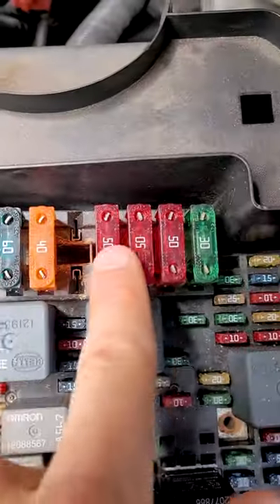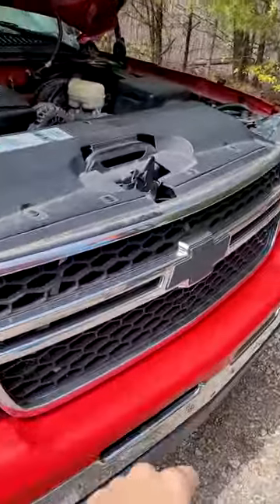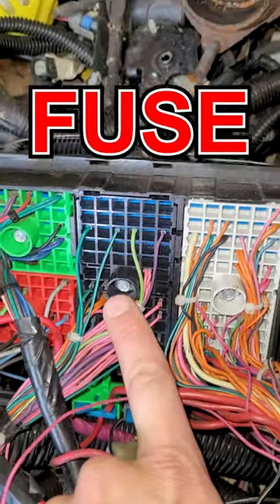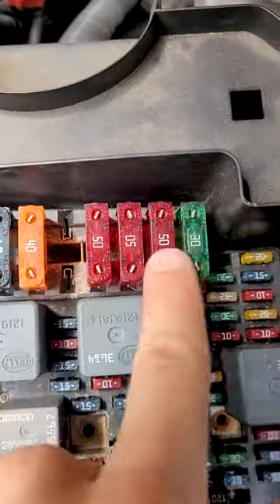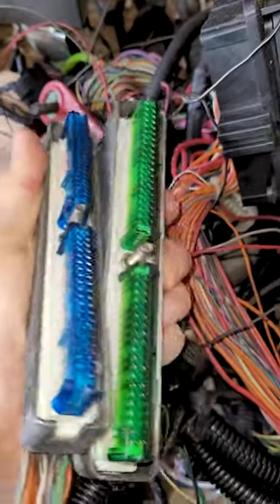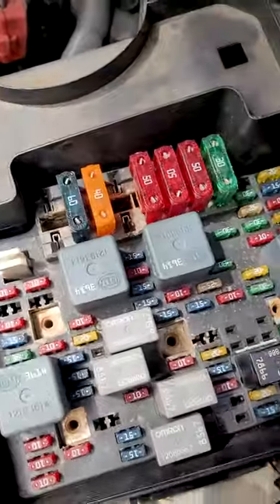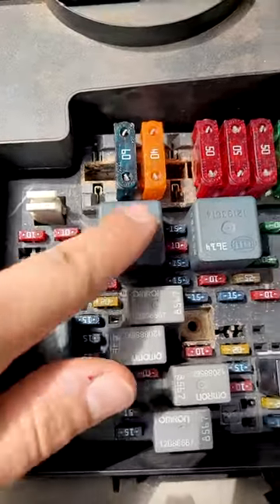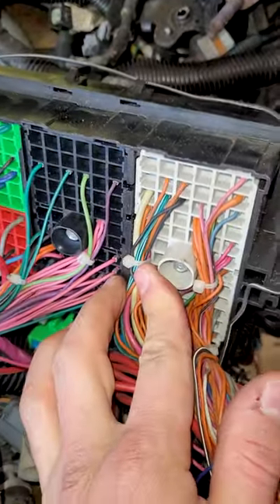Mechanic States Chevy Fuse Boxes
Mechanic states Chevy Silverado truck fuse boxes. Chevy Vortec V8 engine truck wiring tips. LS engine fuses.